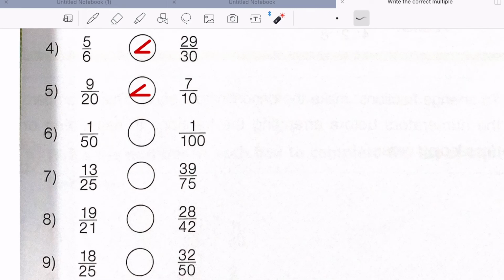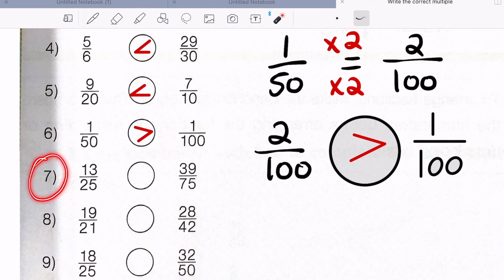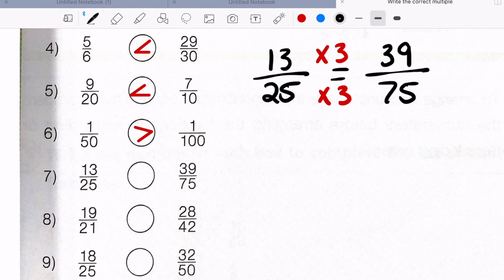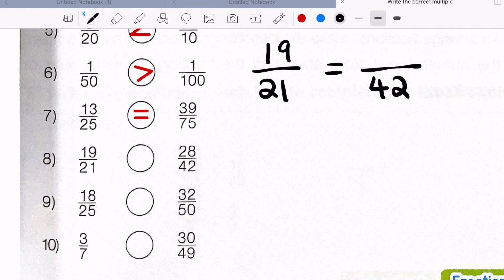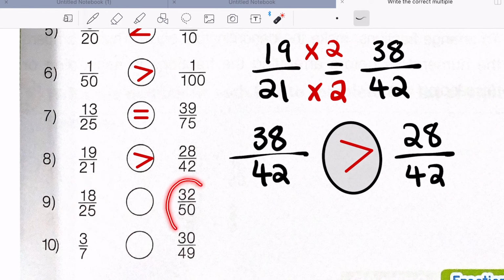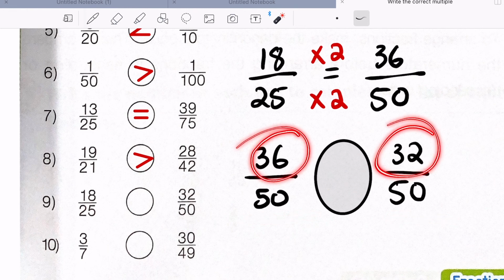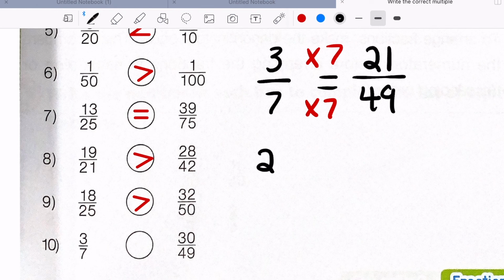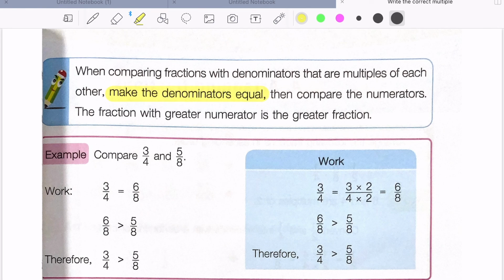Comparing fractions with different denominators Part 2 IEP P4 MATH ANUBAN SISAKET